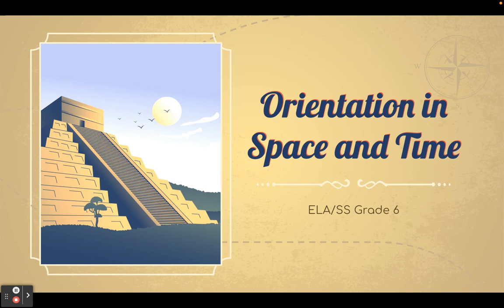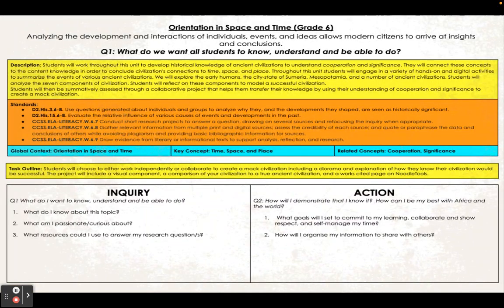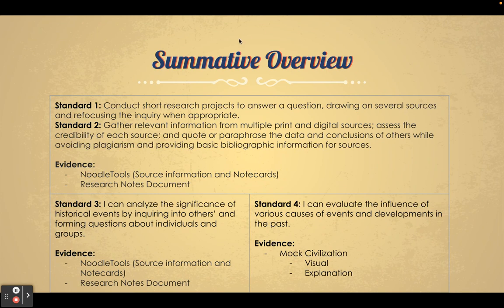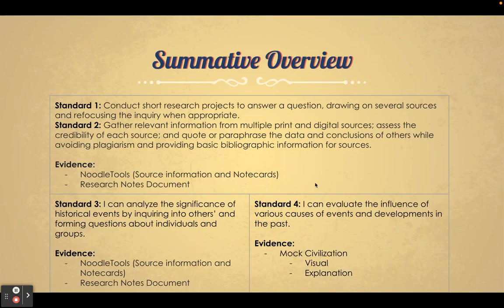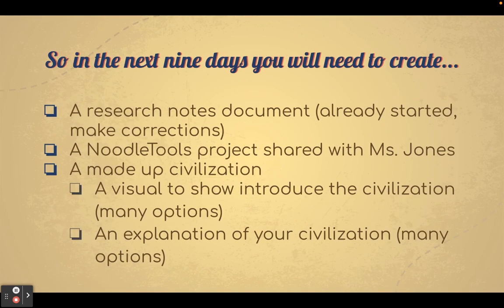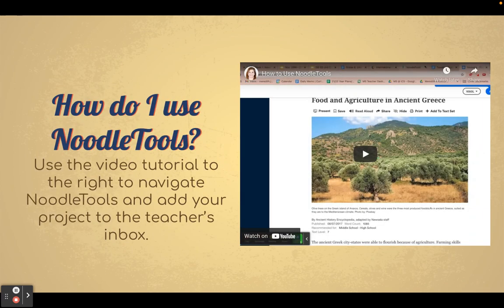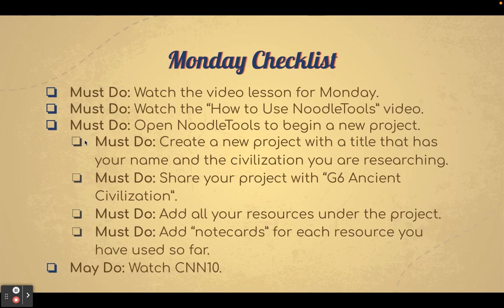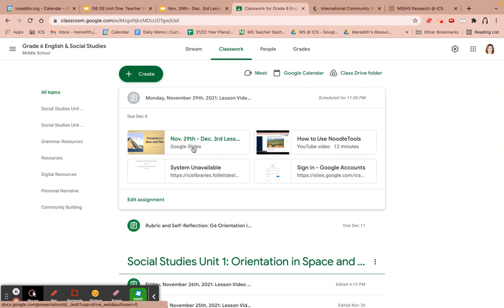Monday, November 29th Video Lesson